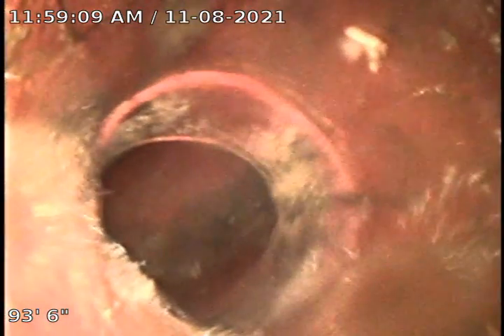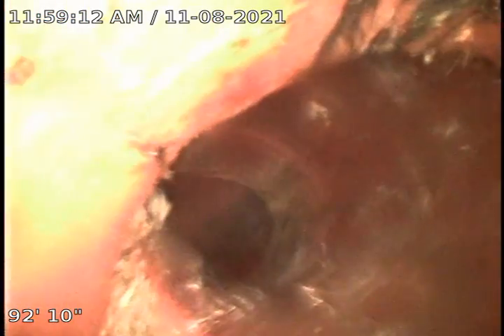1108 Sw Cambridge Ave